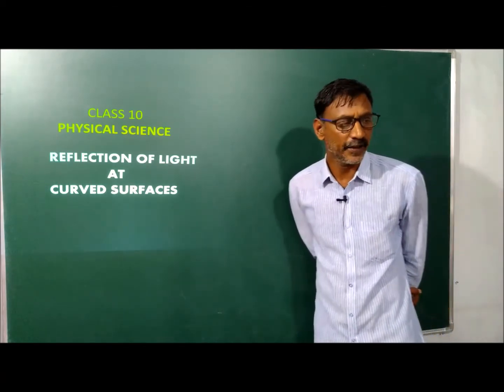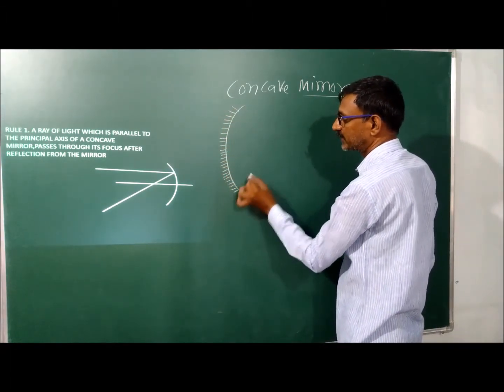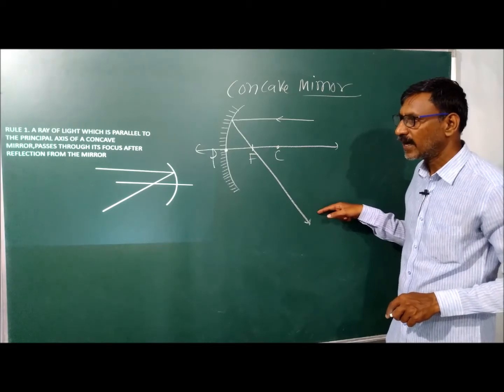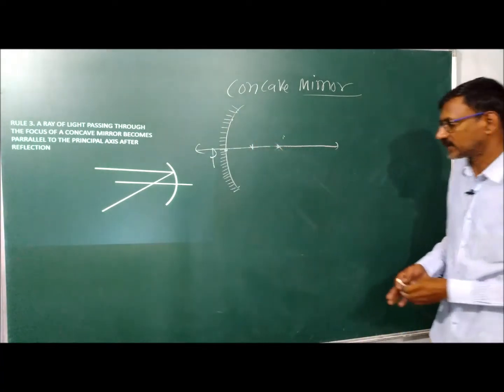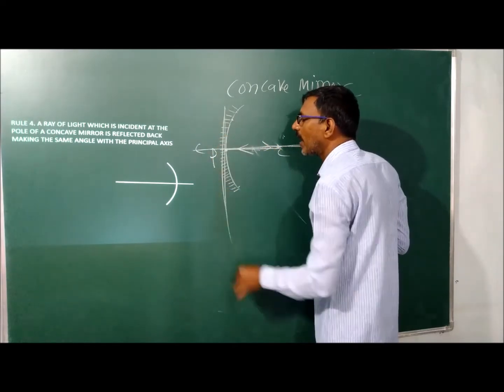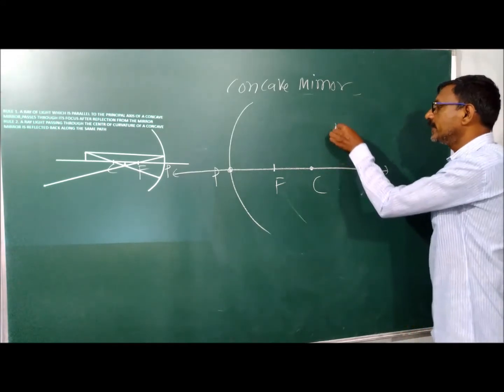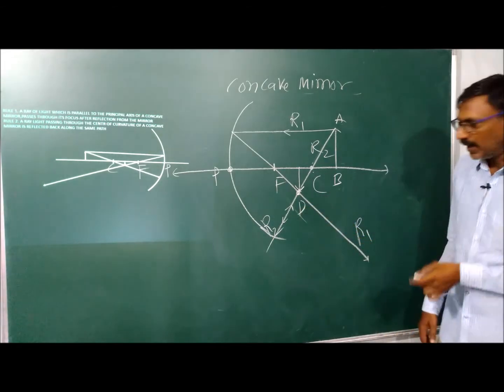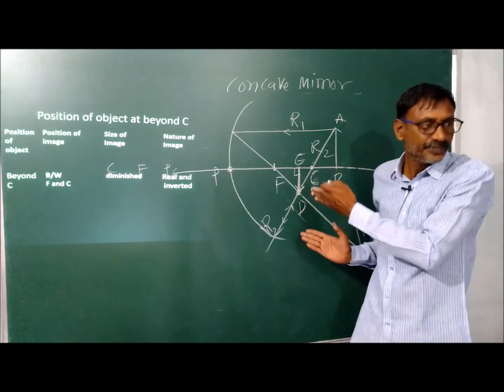CLASS 10 || REFLECTION OF LIGHT AT CURVED SURFACES || PART 3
ray diagrams for concave mirror